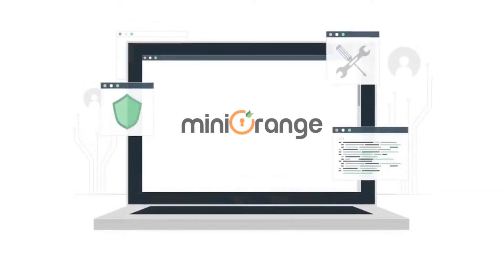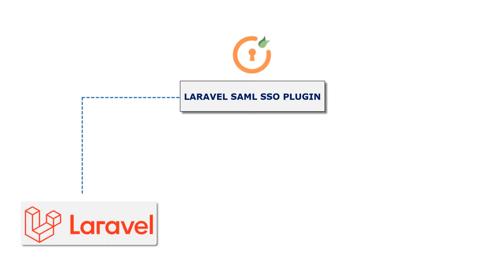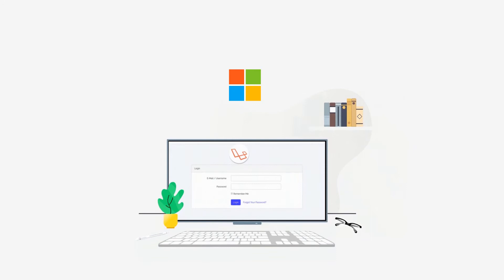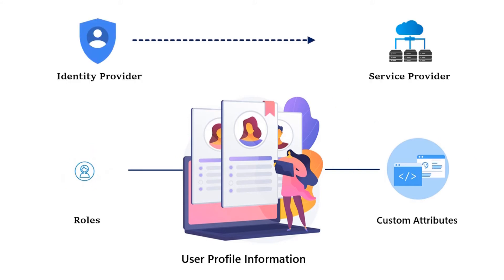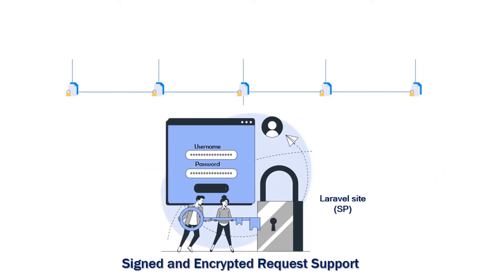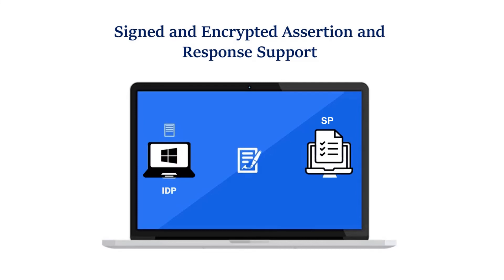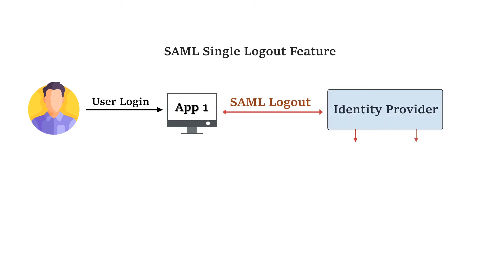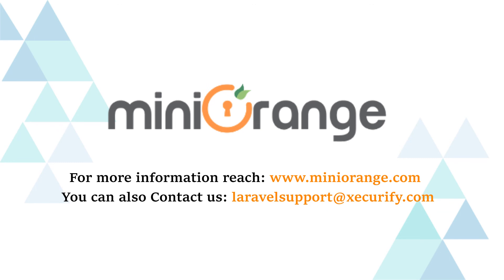Laravel Single Sign-on | Laravel SAML | SSO with Any SAML Identity Providers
miniOrange SAML SSO plugin which turns your Laravel site into a SAML Service provider. It allows you to login into your Laravel site with any SAML compliant Identity Provider. Laravel SAML Single Sign-On (SSO) plugin allows SSO / Login In Laravel using Azure AD, Azure B2C, Okta, ADFS, Keycloak, OneLogin, Salesforce, Google Apps (G Suite), Shibboleth, Ping, Auth0 and other IdPs (Identity Providers).

Timestamp:
00:07 Laravel SSO using your Identity Provider credentials?
00:37 Additional features